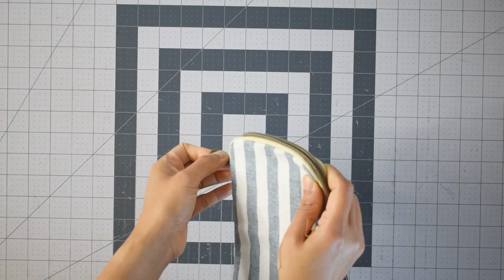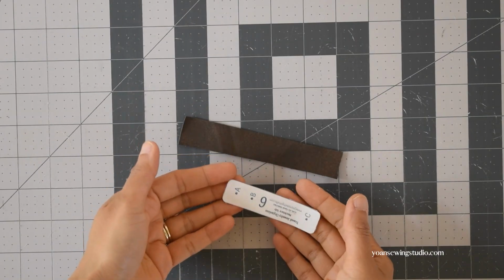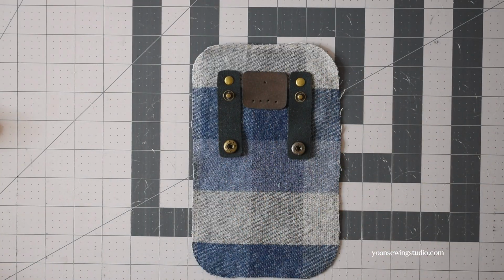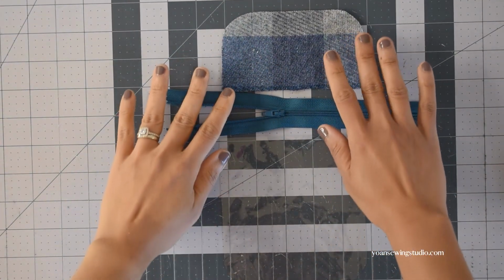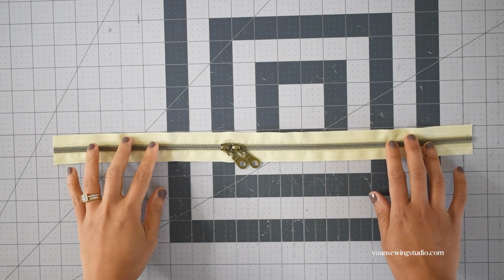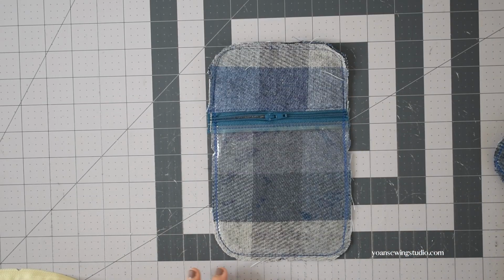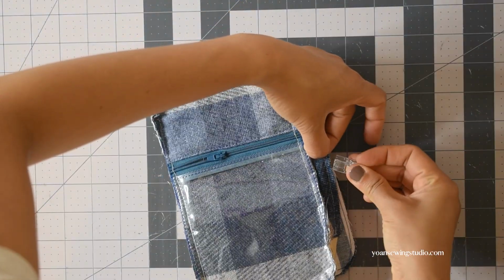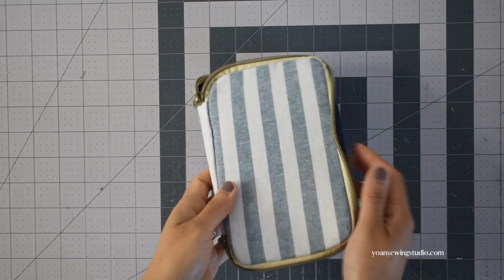Jewelry Organizer Case - perfect for traveling - how to sew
Finished pouch measurements : approx. 4 1/2" w x 7 1/2" h x 1/2" d
Supplies
•Exterior : 6” x 18“ (16 x 46cm) canvas fabric
•Interior: 6” x 22“ (16 x 56cm) flannel or cotton quilting fabric
•Clear vinyl (gauge 8 recommended) : 6” x 10“ (16 x 26cm)
•Faux leather, leather or cork fabric : 6” x 2 1/2“ (15 x 6.5cm)
• 14 ” x 5“ (35.5 x 13cm) mid weight stabilizer such as foam stabilizer, decovil light    pellon 808 or pellon 809,Zippers
•1x Double pull nylon coil zipper 18 1/2” (47cm) long; 1 1/4” (3.2cm) wide /#5 or #4.5
•1x All purpose zipper 1“ (2.5cm) wide, at least 6” (15cm) long
•3x set of button snap closure 12.5mm
•2x set of leather rivets - 1/4” or 6mm, 7mm
•Polyester thread
•Fabric Basting Glue
•1/8“ basting tape
•Single fold bias tape 3/4” (19mm) wide - about 2 yard (1.9m).
•Sewing machine, basic sewing notions, walking foot, zipper foot.
•Pattern weights, sewing machine needle size 90/14 & 100/16, hand sewing needle.
•Leather hole puncher